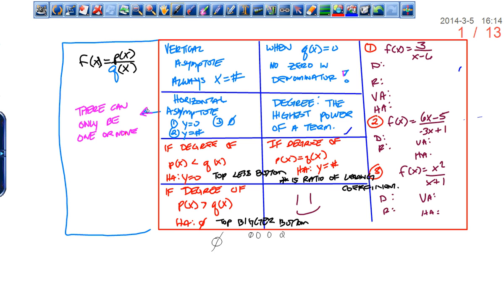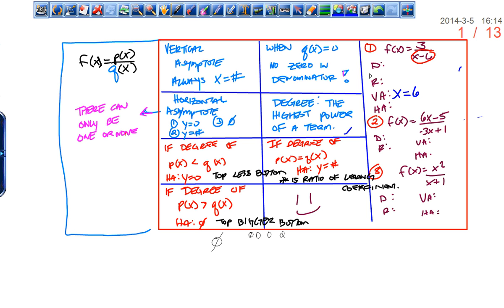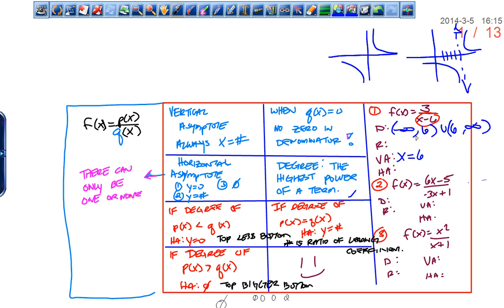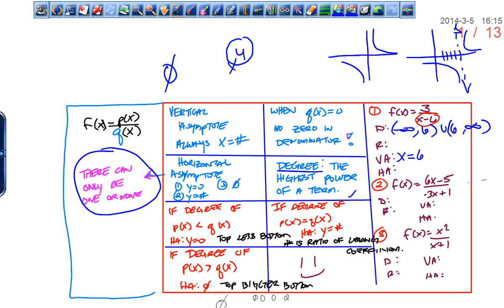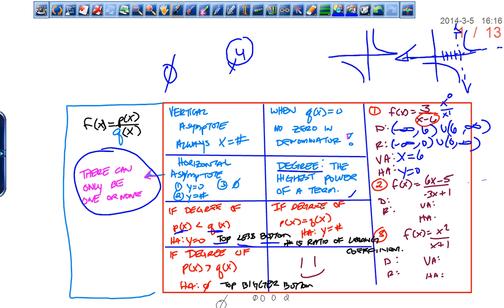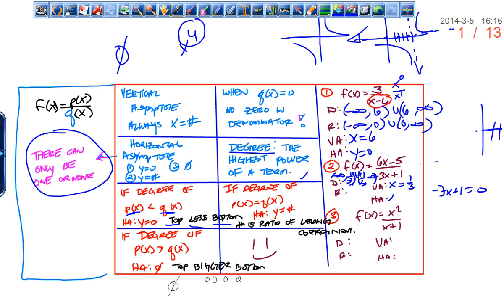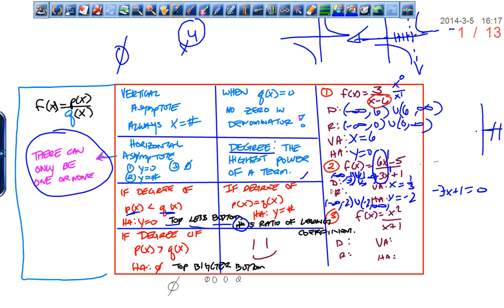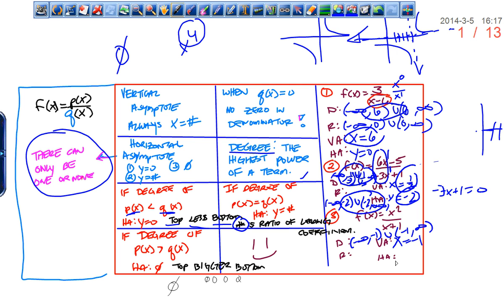Graphing Rationals Day 1 Pre Cal